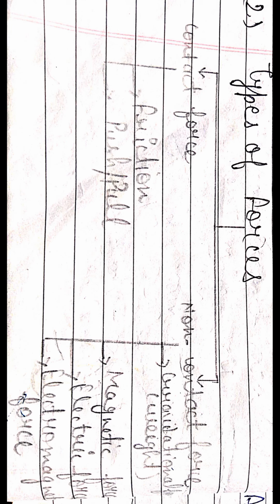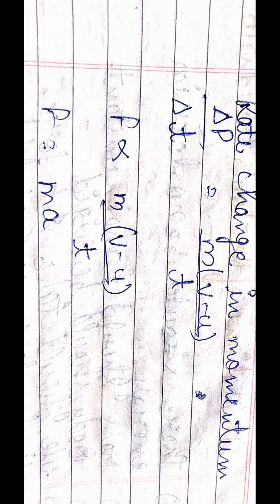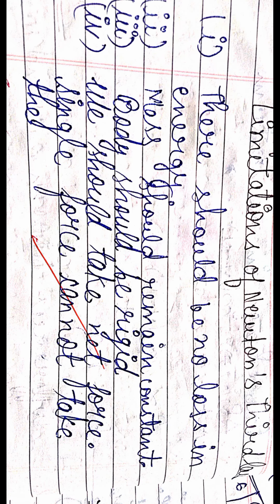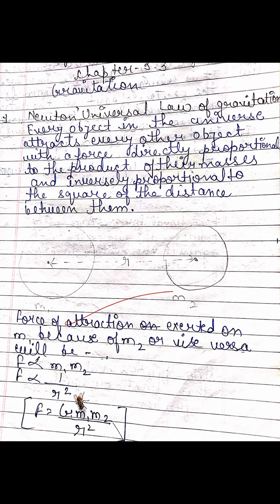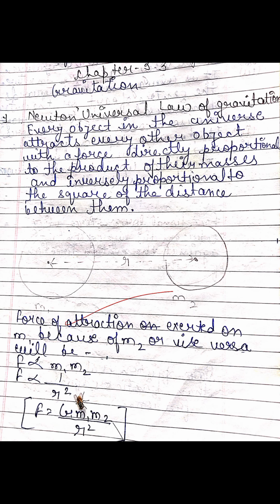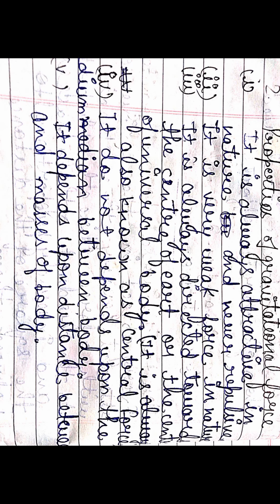Physics class 9 laws of motion notes | physics class 9 chapter 3 | gravitation notes class 9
. Join our Official Telegram Channel for latest updates and Informative videos
Link :

Join the telegram group for all pdfs , answers , solutions , notes and important study materials.

eduliv icse
Force & law of motion notes class 9
NCERT notes for class 9th science Chapter 9 force and laws of motion,
NCERT notes class 9th science
notes,
handmade notes,
science notes for class 9th chapter 9
physics chapter 3 class 9th
newton's laws,
class 9 laws of motion,
3 laws of motion,
class 9 force and laws of motion,
class 9 physics,
force and laws of motion class 9,
cbse class 9 force and laws of motion
chapter gravitation class 9,
all formulas of gravitation class 9,
class 9 gravitation,
physics gravitation,
class 9 physics,
gravitation cbse
Gravitation Full Chapter Class 9,
Class 9 CBSE Physics | Score 95+,
chapter 3 gravitation class 9 physics,
ncert gravitation class 9th physics,
gravitation class 9 physics cbse,
ncert class 9 physics chapter 3,
class 9 physics chapter 3 gravitation,
class 9 physics gravitation introduction,
gravitation introduction class 9 physics,
cbse class 9 physics gravitation,
class 9th physics chapter 3 gravitation numericals,
gravitation physics class 9
Class 9 Science Notes,
9th Class Science Notes